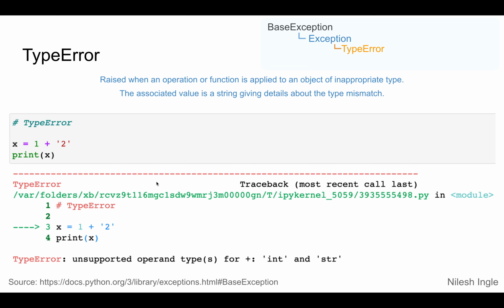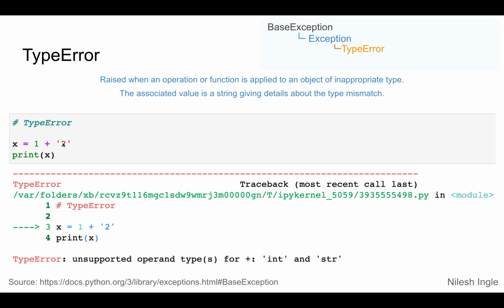TypeError | Python | Tutorial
The video explains TypeError in Python.